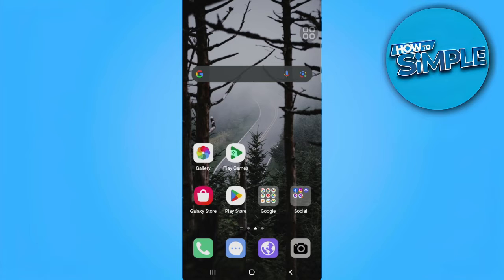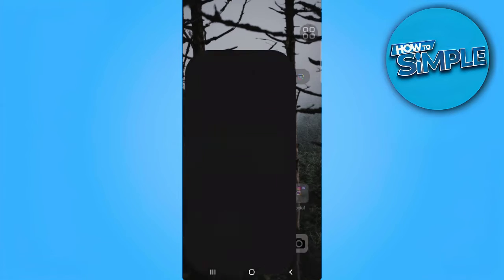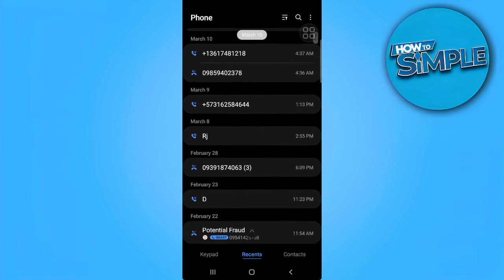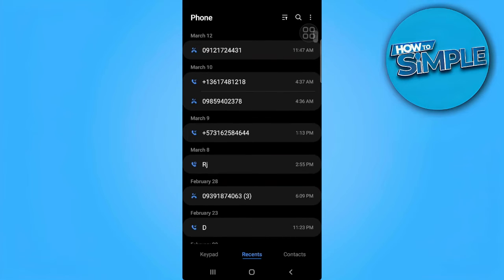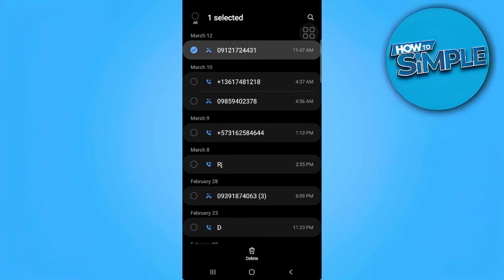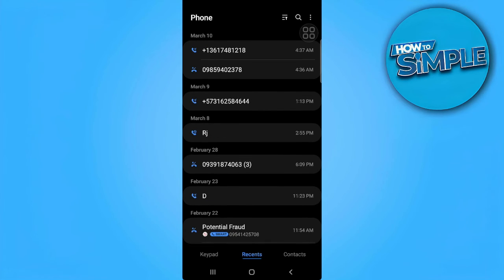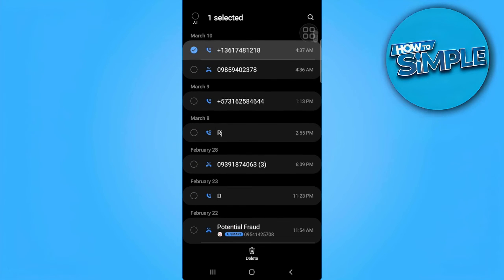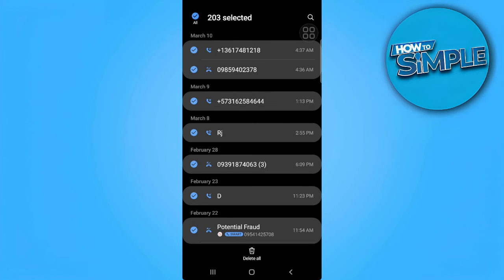How to Delete Call History Permanently From SIM Card on Android